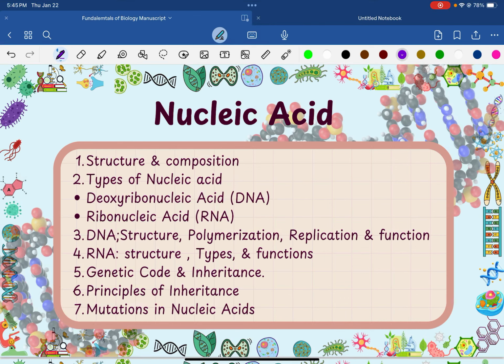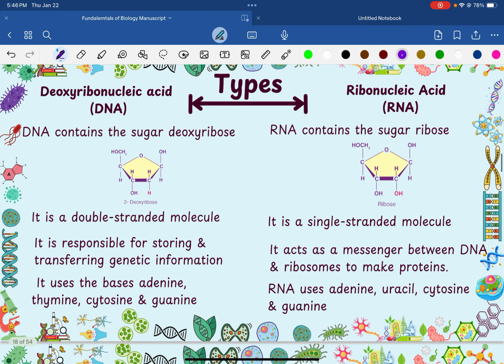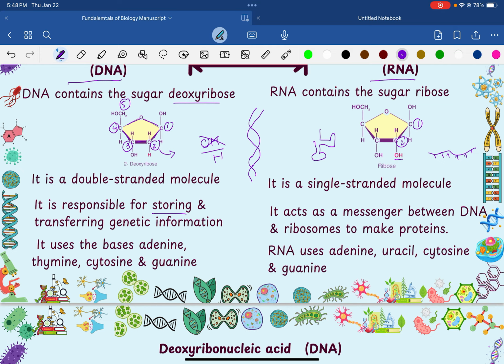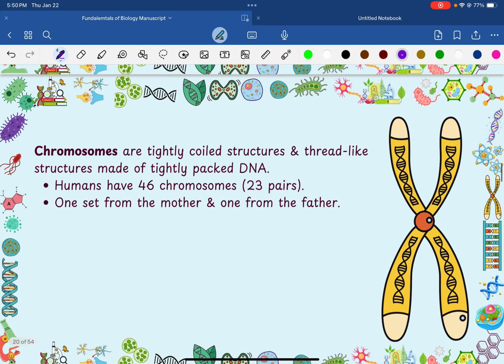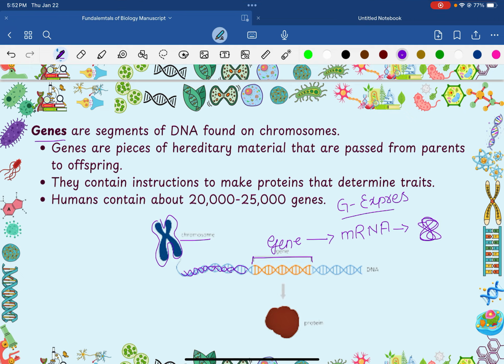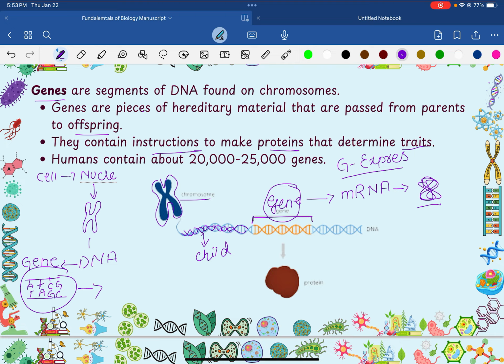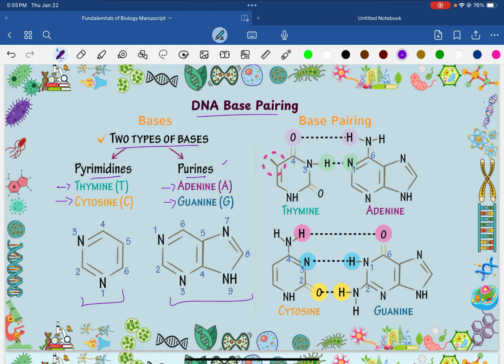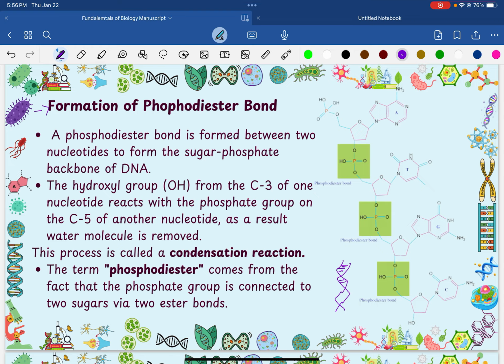Nucleic acid goodnotes lecture for school and college students